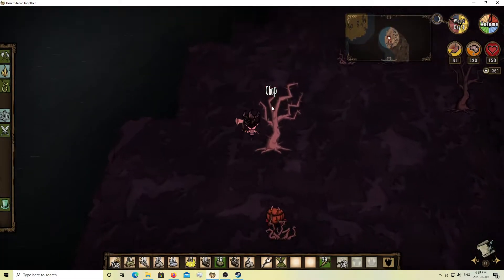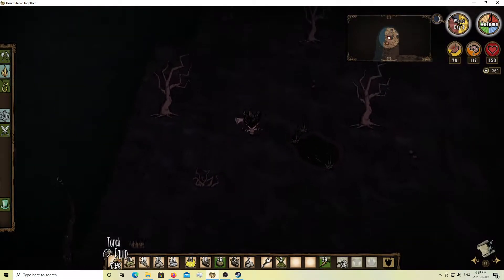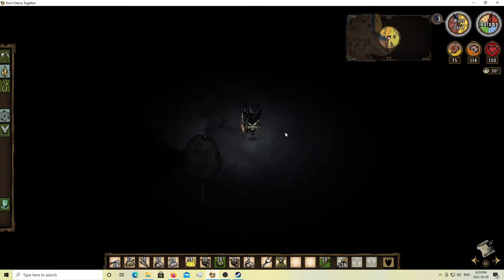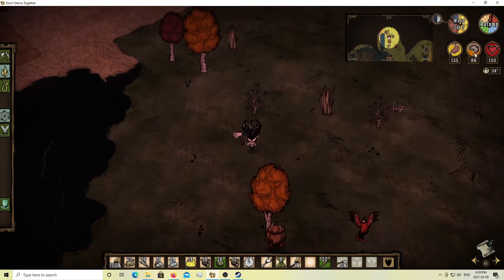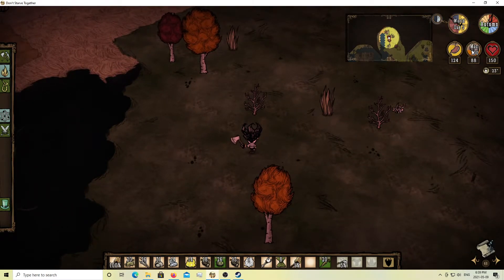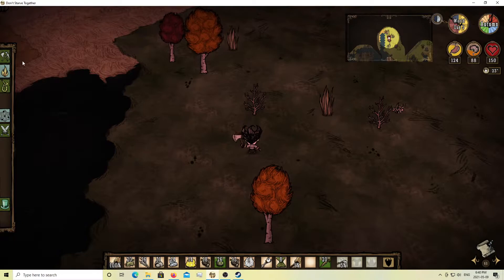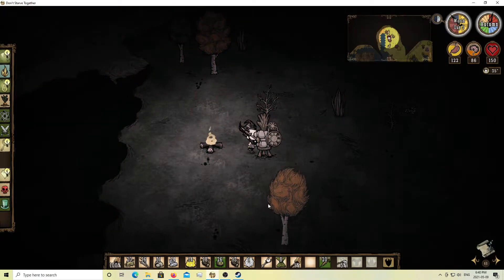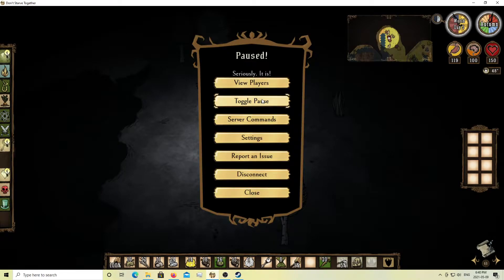Don't Starve Alone Ep 2: Map Exploration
In this episode, I'll finish exploring the outline of the map so we can determine where to set up our main base.